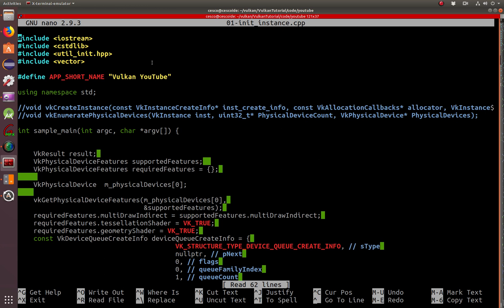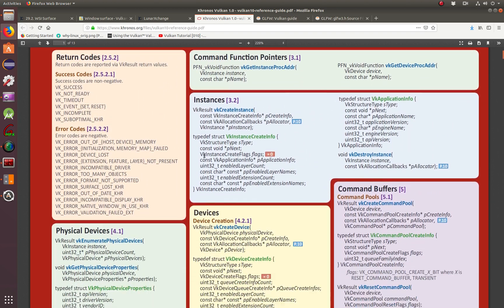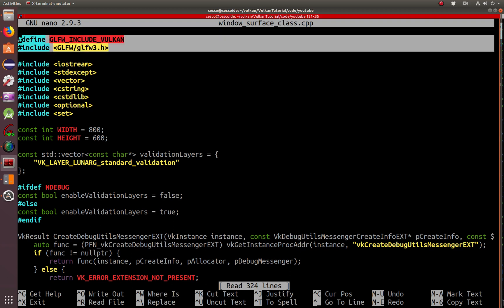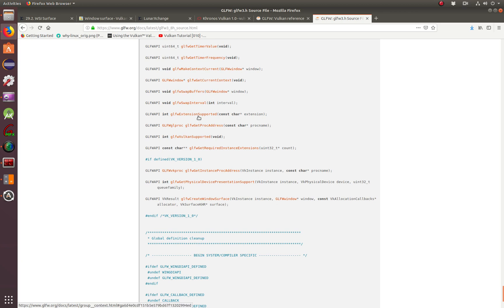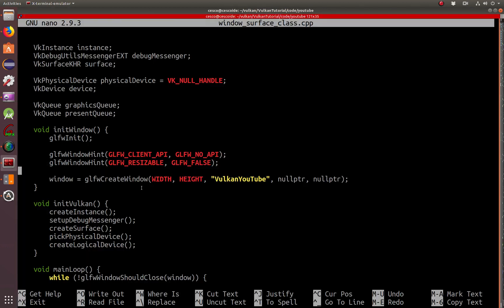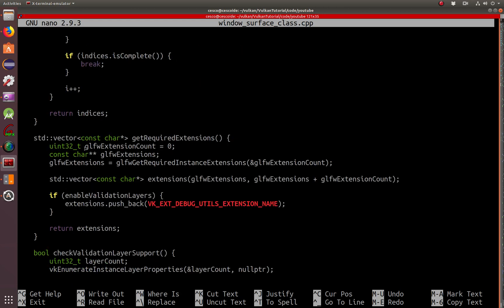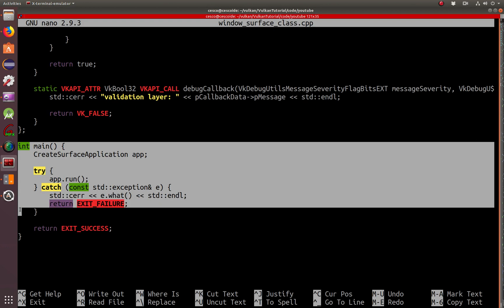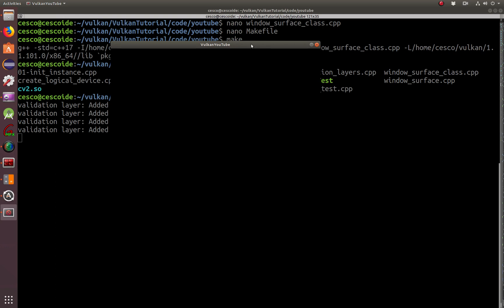Vulkan Tutorial 12: Creation of a Surface Window with the Vulkan API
In this tutorial we cover the creation of a surface which will make it possible to open a window with the Vulkan API. Once this surface and its window is created, it will serve as the medium where will we be able to show images and textures.